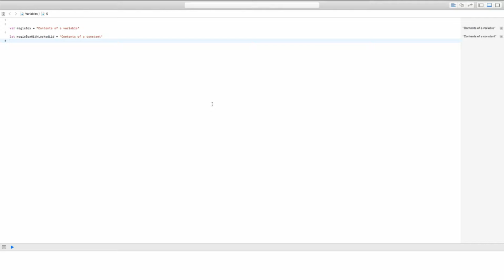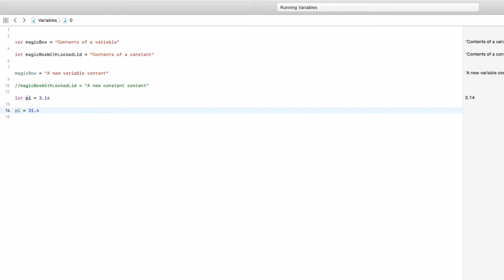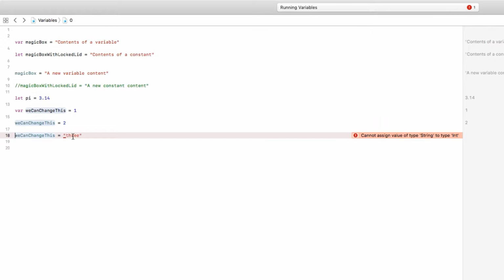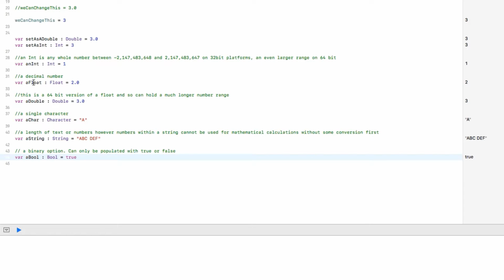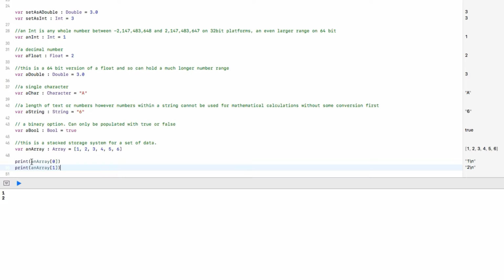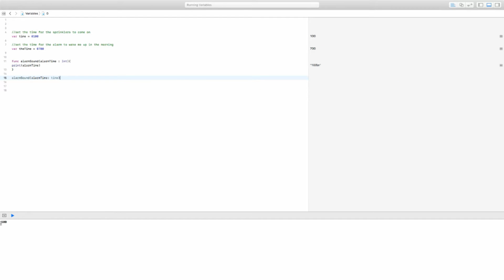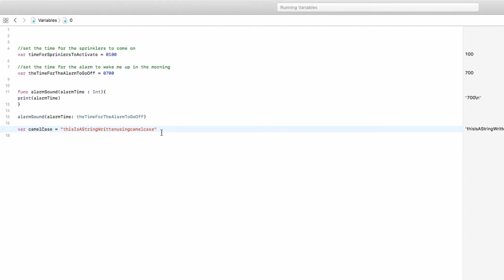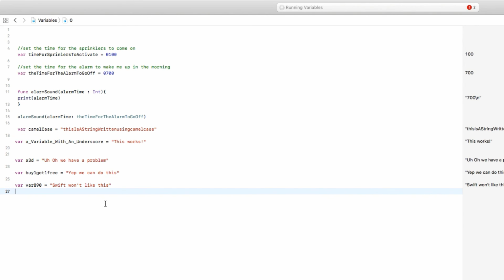Constants and Variables in Swift for Beginners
Learn the basics of constants and variables in Swift to help start your journey to becoming an iOS, MacOS, WatchOS or TVOS developer.

Using Xcode playgrounds I'll guide you through the basics of using constants and variables in the Swift language with clear and easy to follow explanations.

I cover how to declare constants and variables, how to specify the type, the basic types of variable (Int, Double, Float, Character, String, Array), naming conventions and practices, and more.